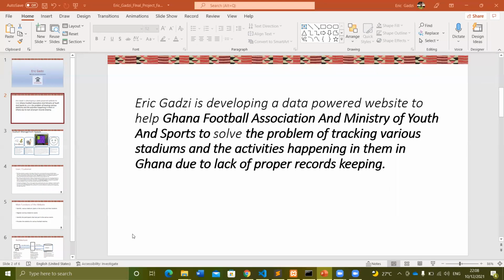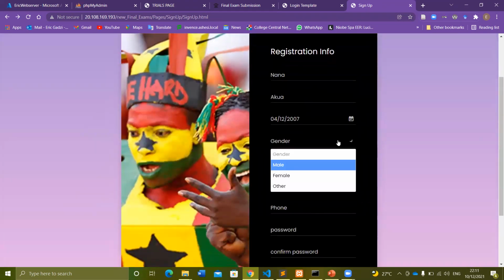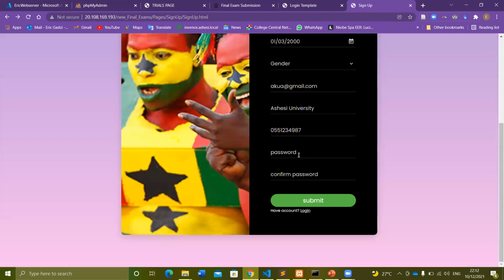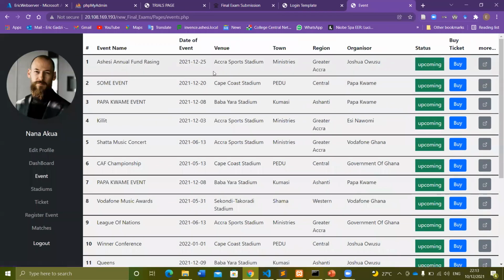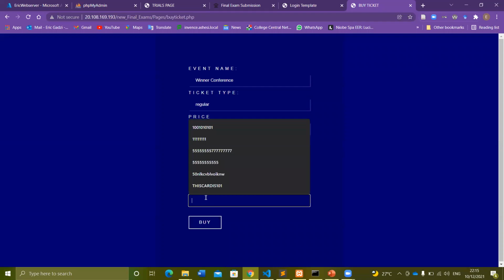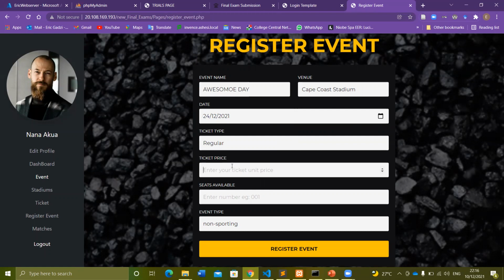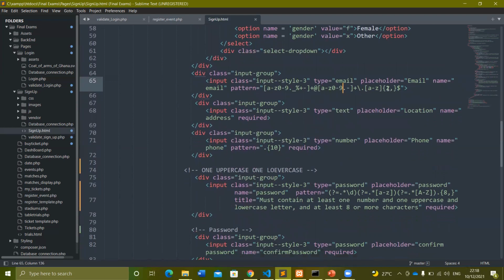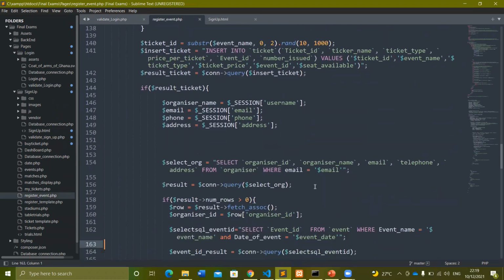Stadium Management System Ghana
A data-powered web application to help manage the various stadiums in Ghana and managing theur various events that happen in them